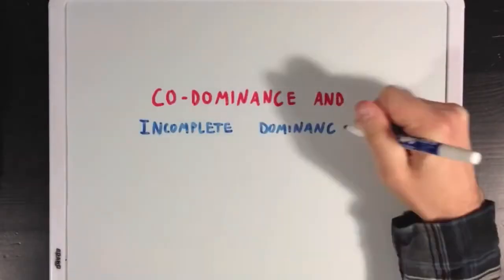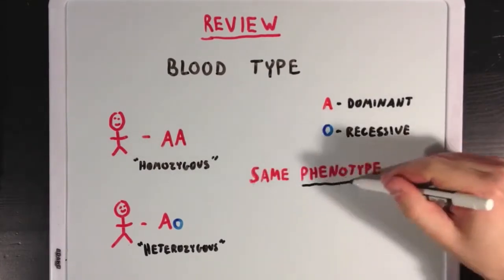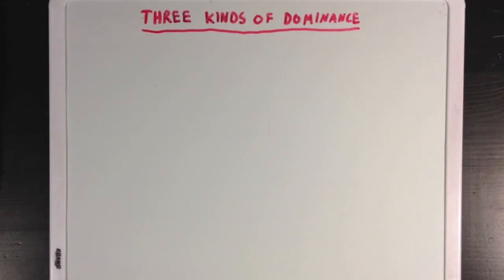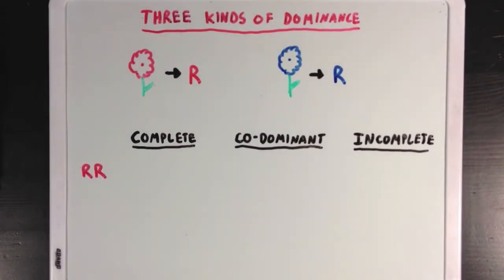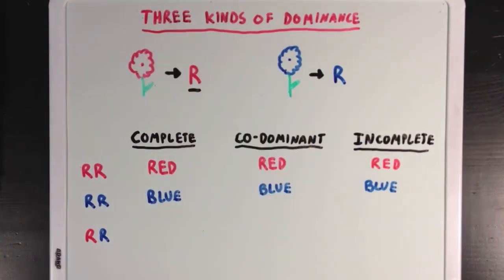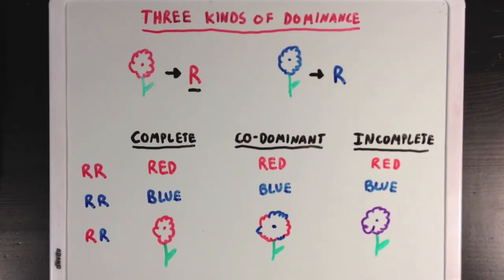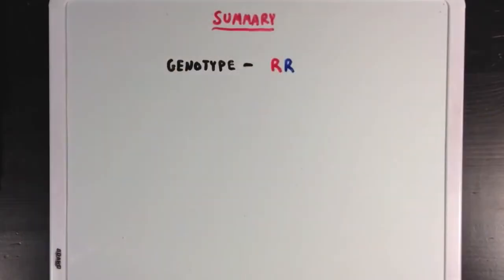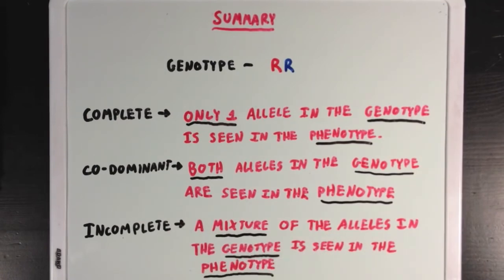Co dominance and Incomplete Dominance Biomolecules